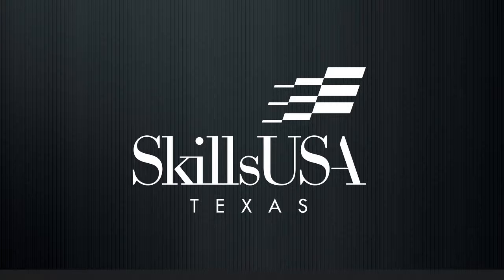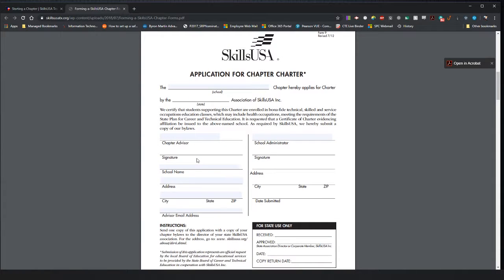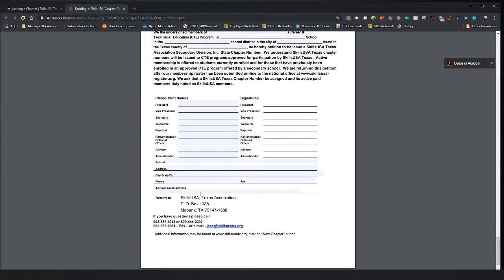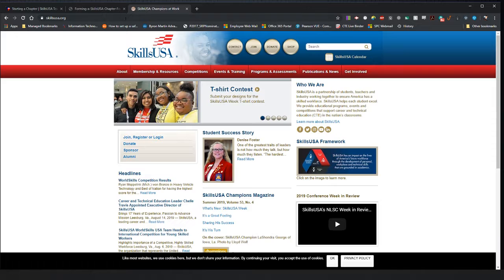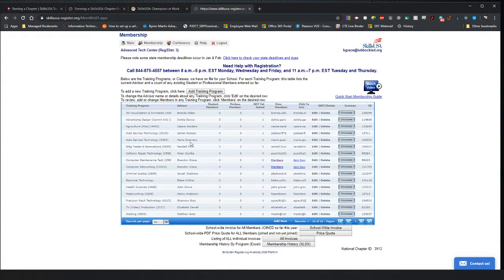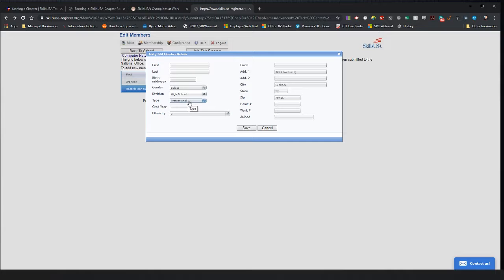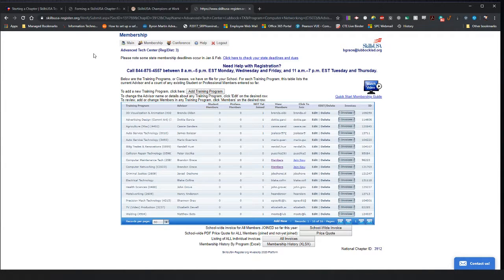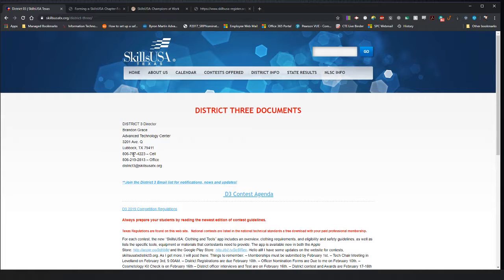Texas Chapter Video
How to create a SkillsUSA Texas Chapter